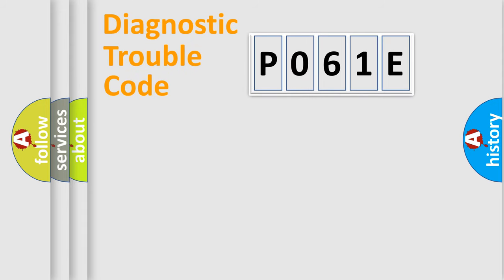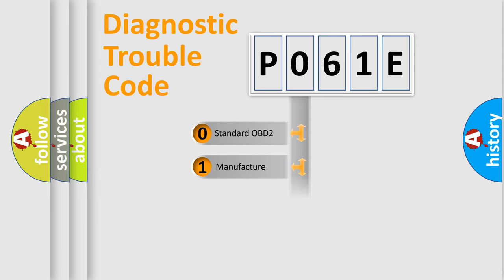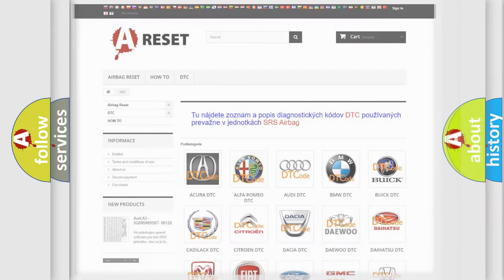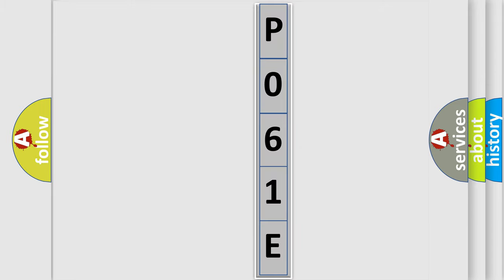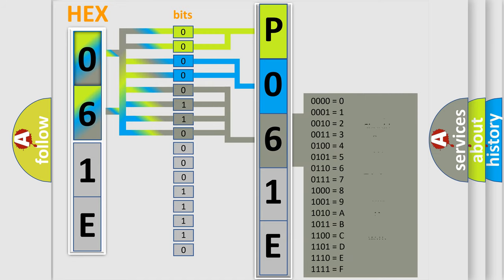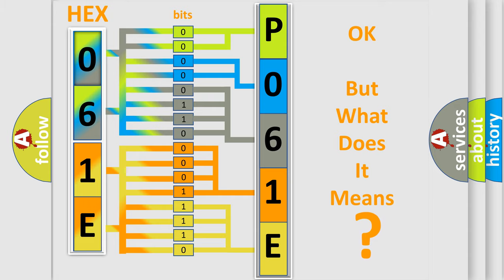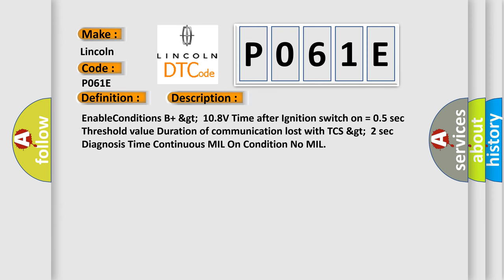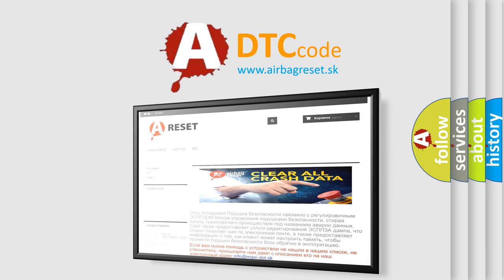DTC Lincoln P061E Short Explanation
Contents:
0:21 Basic DTC analysis according to OBD2 protocol standard.
1:48 Insight into programming
2:58 A diagnostically understandable description of the Diagnostic Trouble Code
3:05 Basic error definition

Make:
Lincoln
Code:
P061E
Definition:
CAN TCS Communication
Description:
EnableConditions B+ &gt;10.8V Time after Ignition switch on = 0.5 sec Threshold value Duration of communication lost with TCS &gt;2 sec Diagnosis Time Continuous MIL On Condition No MIL
Cause:
 TCS faultyCAN communication line between ECM and TCS